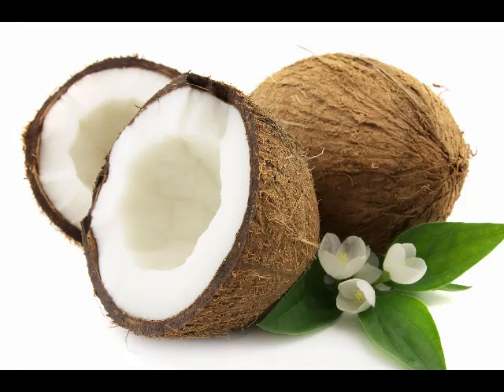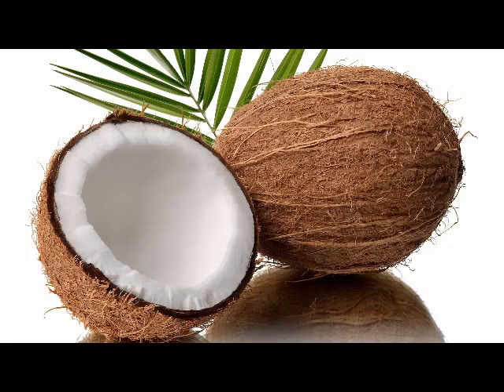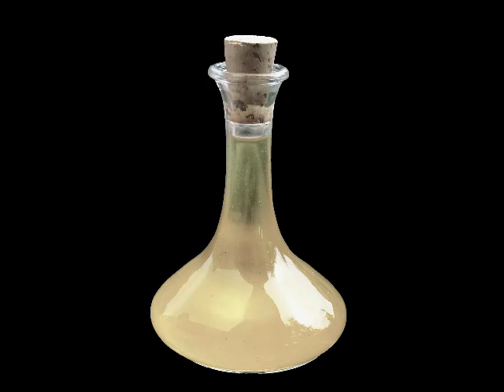Coconut Oil Health Benefits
Coconut oil is used extensively in tropical countries especially India, Sri Lanka, Thailand, Philippines among others, which have a good production of coconut oil. Coconut oil is excellent massage oil for the skin as well.